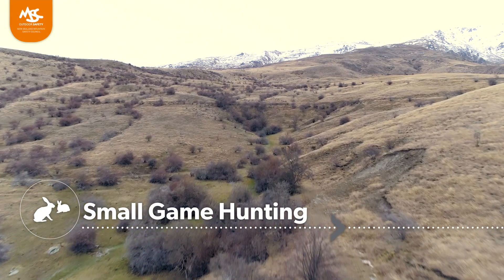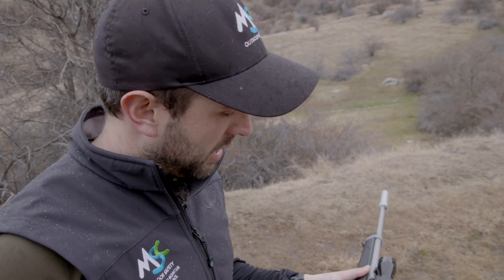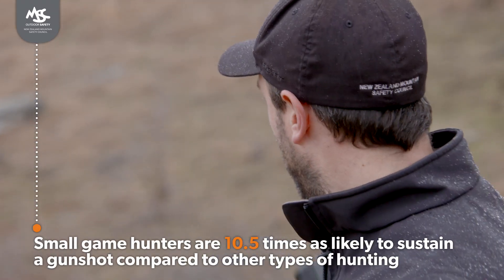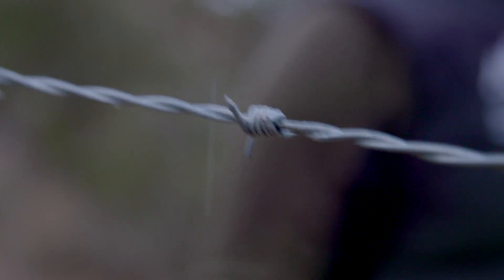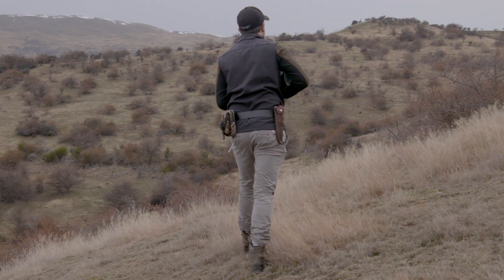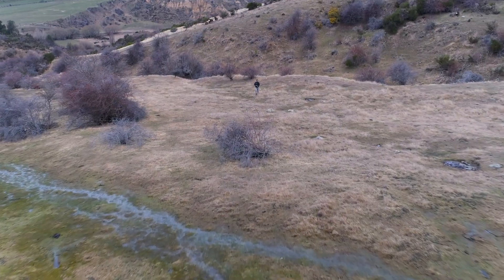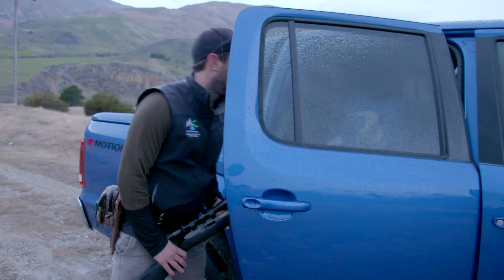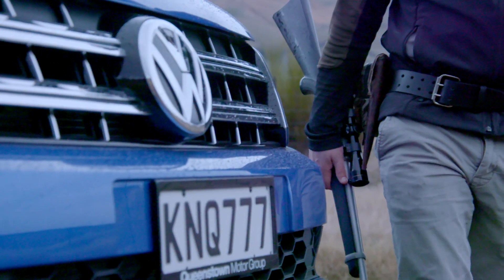Small Game Hunting Risks in NZ | MSC + Hunters Club NZ Insight Series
Small Game Hunting is a great way for beginners to become accustomed to handling firearms as well as an effective method to control local vermin. However, this form of hunting does have its risks and should never be underestimated as accidental shootings and ricochet injuries are 10.5x higher than any other NZ hunting type.

This video is the fifth in a series of videos exploring insights from ‘A Hunter’s Tale’, where 42% of firearm-related injuries were caused by air-rifles, 35% by rim-fire and 23% by shotguns in this hunting type. Safe handling of firearms is essential at all times, especially when hunting with a beginner. Avoid alcohol and drugs and always get permission before hunting on private land.

Our insights and safety messages can be viewed as the hunt progresses and is ideally shared with NZ hunters – so please share with any that you know. With the amazing efforts of the guys at The Hunters Club NZ, our insights and safety messages can be viewed and shared with NZ hunters – so please share with any that you know.